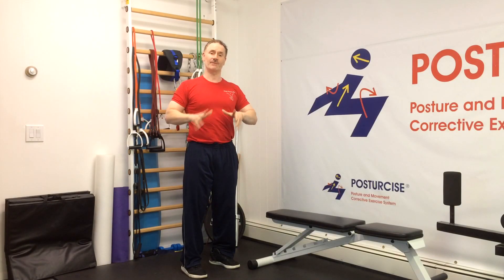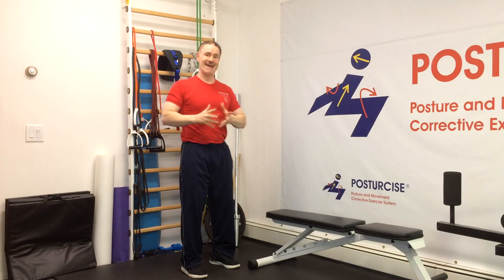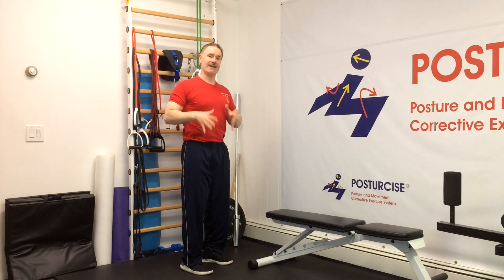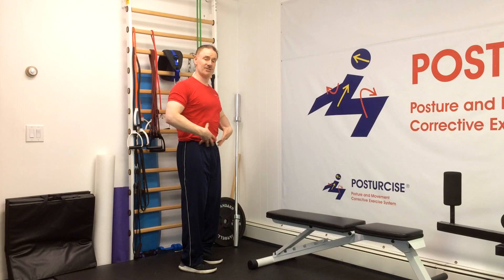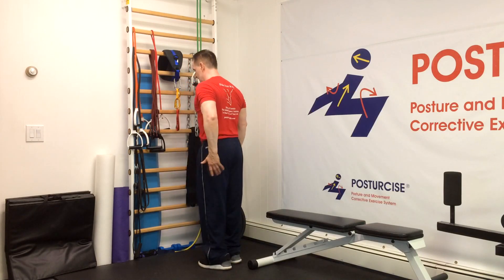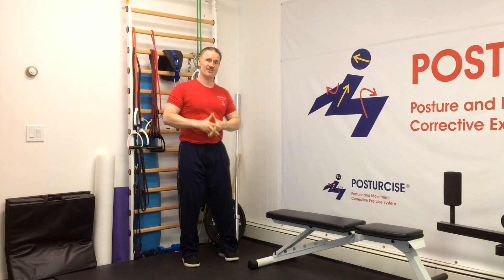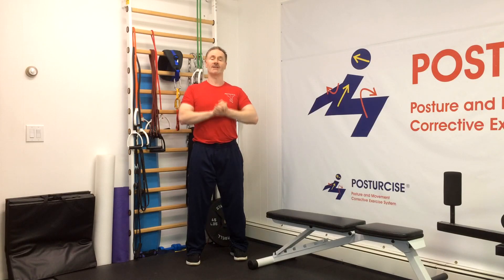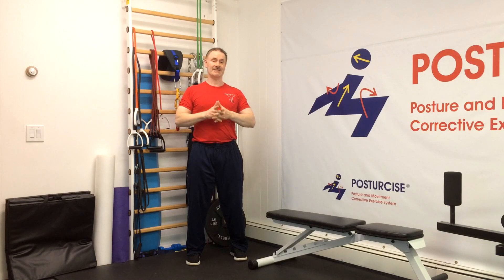Degenerative Disc Disease Herniated Bulging Disc Pain Relief Best Exercises- Glute Max Activation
Pain relief exercise for degenerative disc disease, herniated and bulging discs through standing glute max activation exercise taught by sports injury and healing exercise expert Dr. Michael C Remy, DABCO, CCSP.